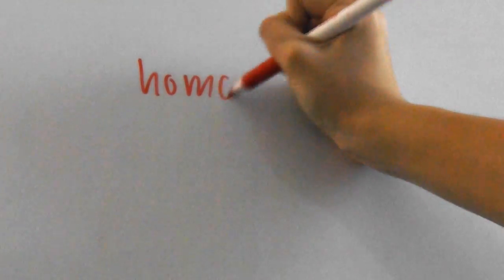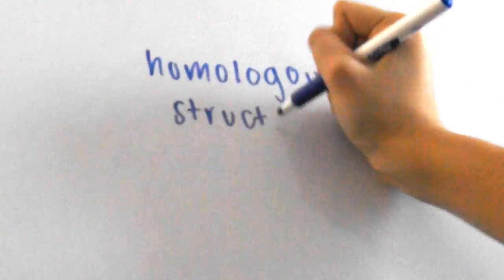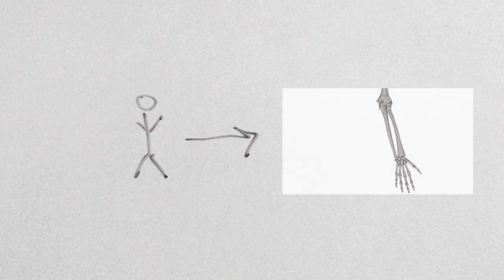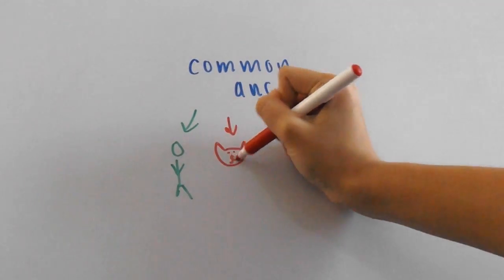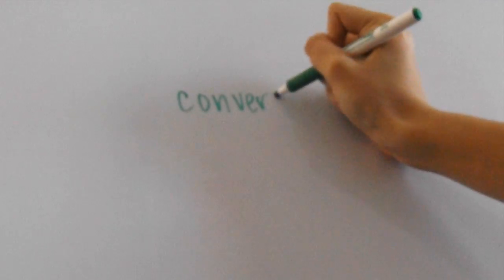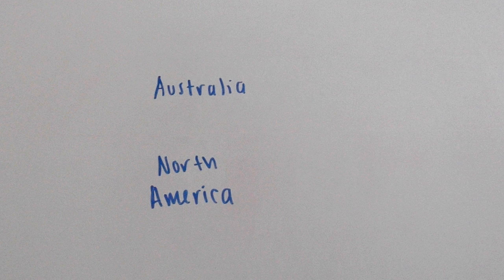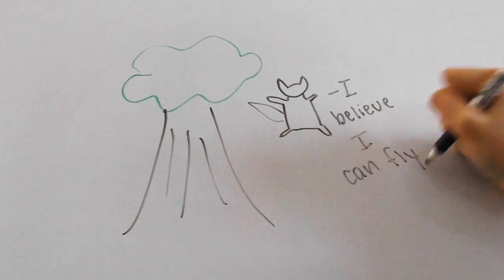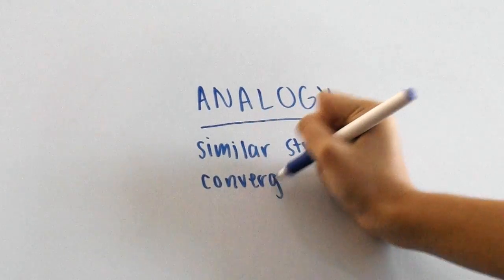Homology and Analogy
This video explains the difference between homologous and analogous structures.

TRANSCRIPT:
In this video we’ll be going over what homology and analogy are, in addition to convergent evolution. It’s actually very simple, and once you’ve got the hang of it, it’ll pretty much stick with you the whole year.
So to start, we’ve got homologous and analogous structures. Homologous structures are structures seen in multiple organisms that represent variations from a common ancestor. Let’s say that the common ancestor had this arm-like structure. Over many years through natural selection and adaptations, many different animals are thought to have arisen with variations of this arm-like structure. In humans, we see this, and in cats we see something that’s a little bit different. A lot of textbooks also include the whale fin and bat wing, all of which have originated from a common ancestor long ago. All of these forelimbs are constructed from the same basic skeletal structures, even though they have different evolutionary adaptations.
In contrast, analogous structures are ones that are extremely similar to each other, but they’re NOT due to a recent common ancestor. Analogous structures result from what we call convergent evolution, which is when two or more organisms are in similar environments and develop similar body structures due to these environments. Here’s a very common example of convergent evolution and analogous structures: the sugar glider in Australia and the flying squirrel from North America. Both of their body plans allow them to glide through the air, yet they do not have a recent common ancestor. Think about it – sugar gliders had to adapt in Australia, which is totally isolated from North America! So, because the environments that they were living in were very much alike, these similar structures resulted, and again, it’s not as a result of having a common ancestor.